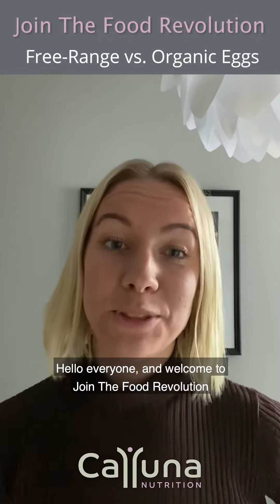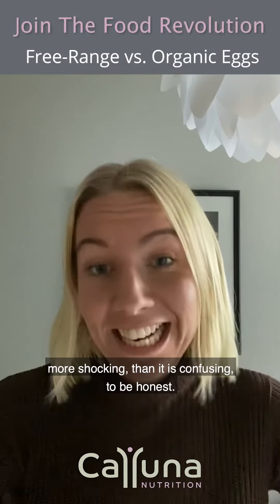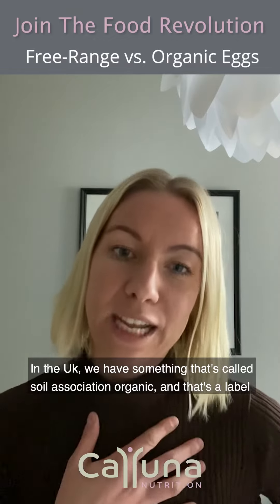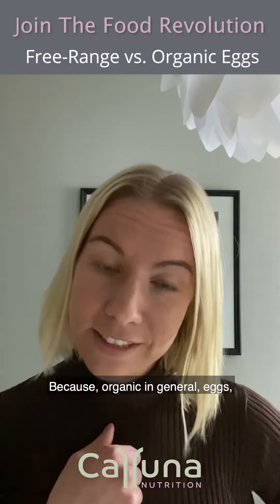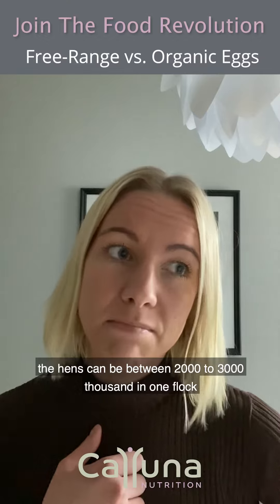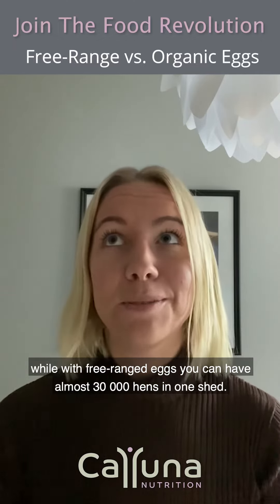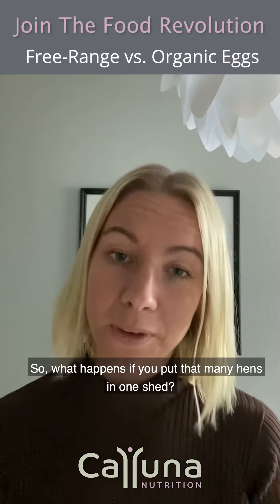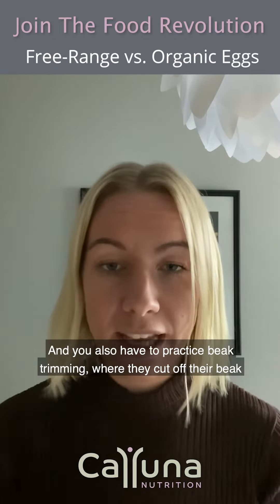Free-Range vs Organic Eggs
Free-range hens was advertised as the answer to increased welfare amongst hens. So what can organic hens bring to the table that free-range can’t?

The truth is shocking...

Organic hens and hens from Soil Association Organc (which is the golden standard in the UK when it comes to hens welfare) are kept in flocks of 2-3000 hens. While intensively-reared free-range hens are commonly housed in groups of up to 30 000 per shed.

Having such high number of hens crammed causes a need for antibiotics to prevent disease from happening. While this is a common practice amongst free-range hens, antibiotics is only used on organic hens IF a bird has gotten ill.

Another upsetting consequence of putting too many birds together is the need of beak trimming. This is also a common practice with hens in the UK - both free-range and organic - but prohibited amongst hens labelled Soil Association Organic.

The purpose of beak trimming is to prevent the hens feather pecking each other. At the same time it also prevents the hens from expressing their natural behaviour when eating.

So we can easily conclude that free-range eggs is not from free, happy hens like the supermarkets advertise with...